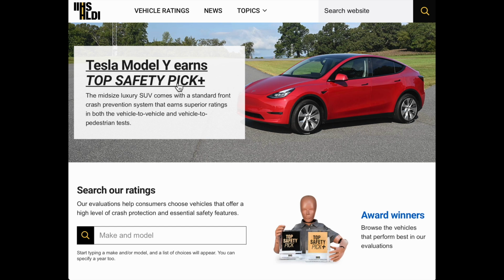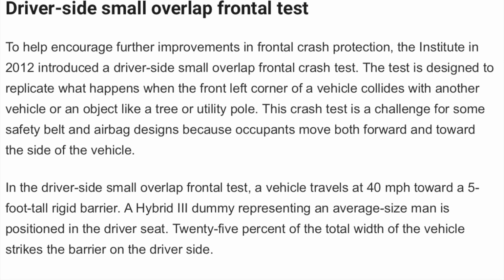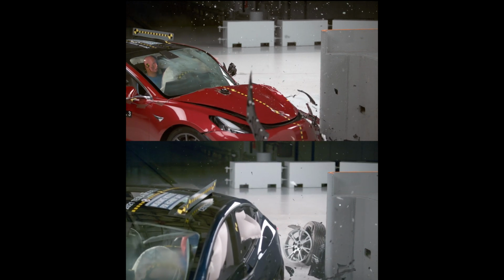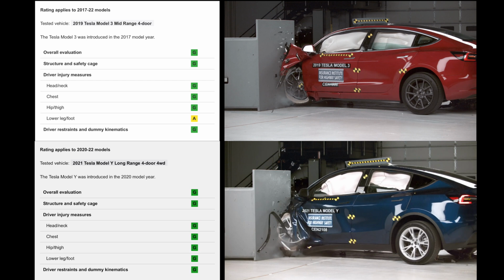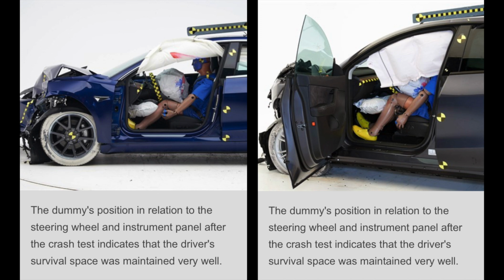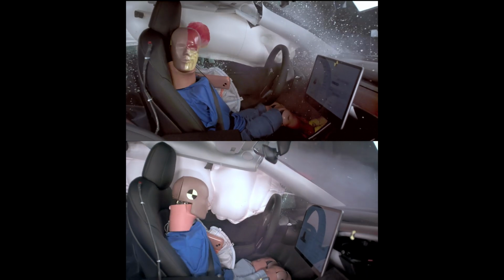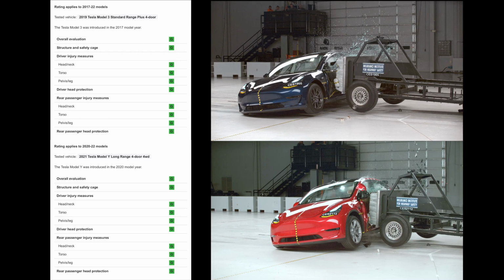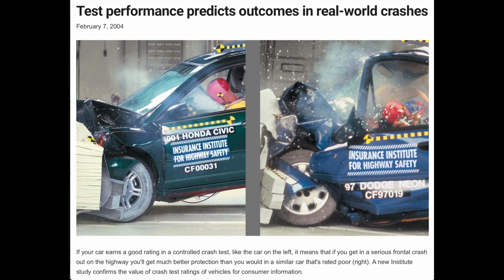How the Model Y outperforms the Model 3 on IIHS crash tests!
The Model 3 was one of the safest cars ever tested when initially released.  Now, crash tests of the Model Y show how Tesla used lessons learned from the sedan in creating an even safer crossover.

Reserve an Aptera wingless EV for only $70

Save $20 off the TesMat bed for your Tesla with code TECHOFTECH

Products featured are typically provided to the channel by their manufacturers.